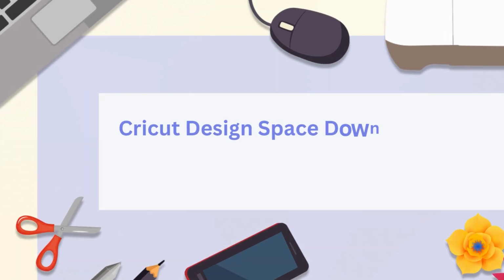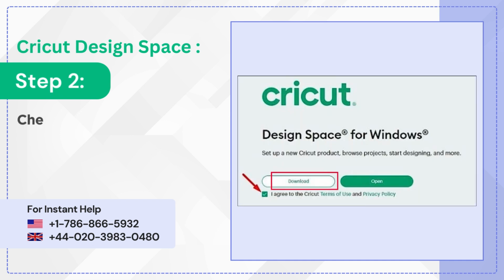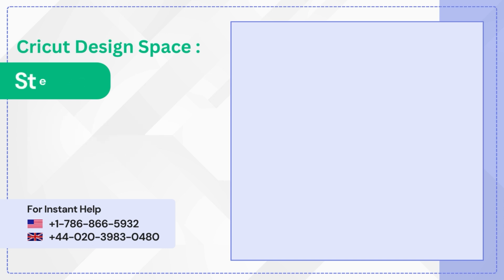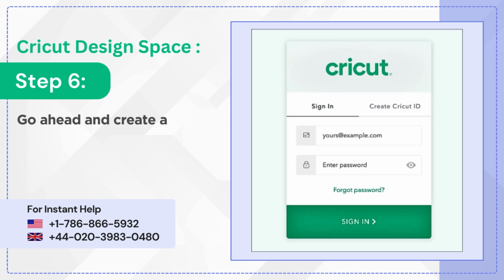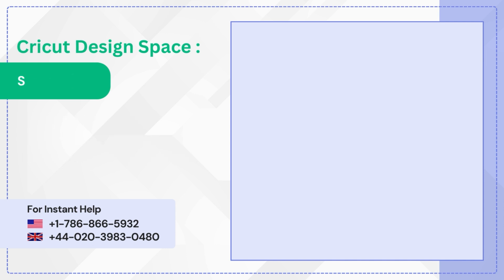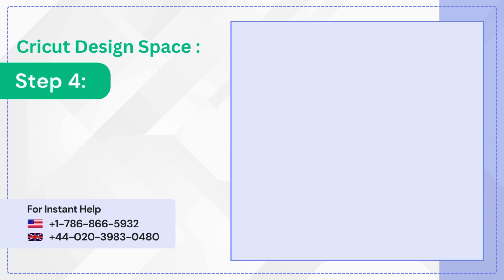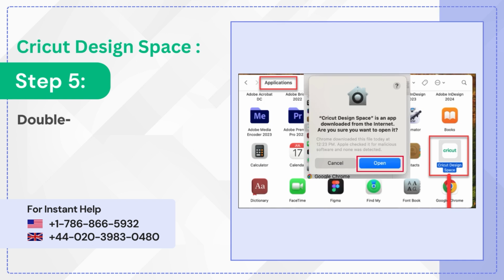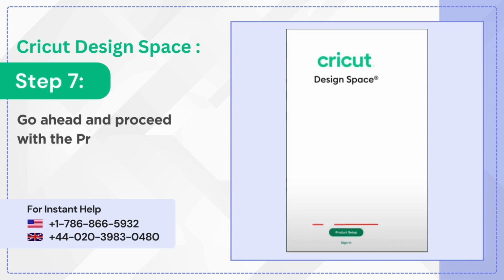Cricut Design Space Download (Complete Tutorial)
Wants to Learn 'how to download Cricut Design Space'? Walk through this detailed Tutorial Video to gain a thorough knowledge of 'how to download and install Cricut Design Space on a Windows PC and Mac'. Grasp the step-by-step process to get the Cricut Design Space software on your respective operating system and start your crafting journey. So, make sure to watch the video until the end!

Cricut Design Space Download (2026)

On Windows

0:00 Introduction and Overview
0:12 Open the Cricut website
0:27 Access the downloaded file
0:41 Click Product Setup
0:48 Sign in to your account

On Mac

0:57 On the Cricut website, Select Cutting Machine
1:29 Click on Open option
1:45 Select Product Setup option

Proceed to the end of the video to learn "Cricut Design Space Download".

Are you interested in learning more about Cricut Machines? Explore the in-depth resources at htts://